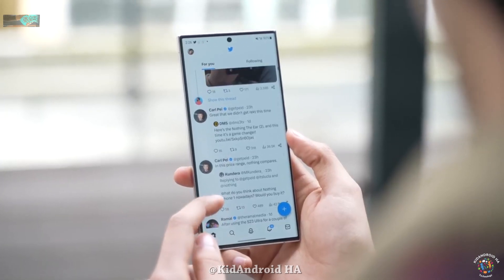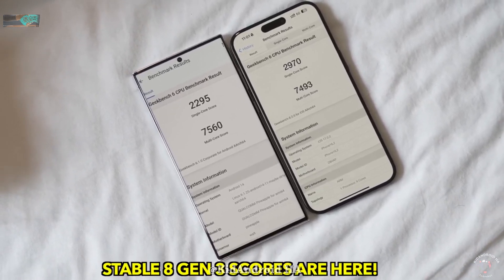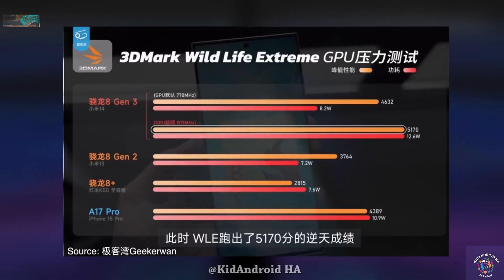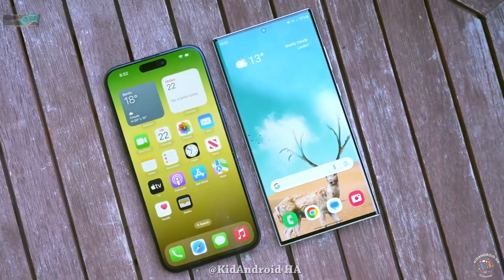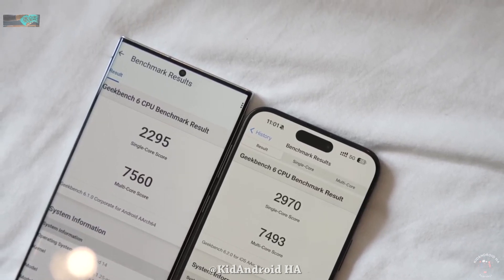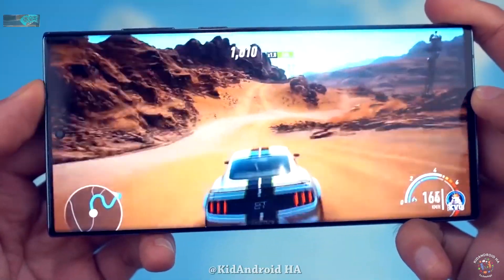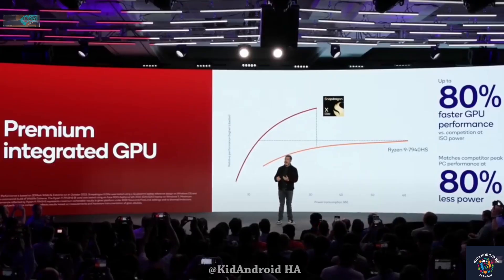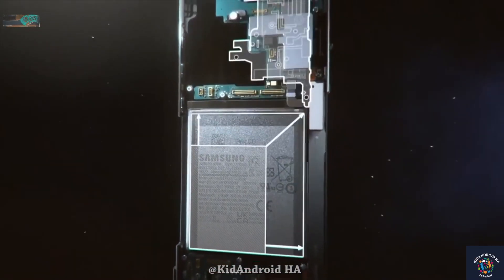Samsung Galaxy S24 Ultra - THIS IS UNREAL...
Samsung Galaxy S24 Ultra, powered by the Qualcomm Snapdragon 8 Gen 3 chip, in comparison to Apple's iPhone 15 Pro Max with the A17 Pro chip. Key points include GPU benchmarks, with the Snapdragon 8 Gen 3 outperforming the A17 Pro, achieving 84 FPS compared to 64 FPS in GFXBench 5.0, marking a significant leap in GPU performance. The 3D Mark Wildlife Extreme GPU test shows the Snapdragon 8 Gen 3 surpassing the A17 Pro while being more power-efficient and better at temperature management. In the Geekbench 5 benchmark comparison, the A17 Pro leads in single-core performance, but the Snapdragon 8 Gen 3 excels in multi-core performance. The Snapdragon 8 Gen 3's optimization for generative AI tasks sets it apart, making the Galaxy S24 Ultra not only faster and more efficient but also smarter, thanks to its AI capabilities. Samsung's plan to introduce numerous AI tools with One UI 6.1, positioning the S24 Ultra as a true Galaxy AI phone. Recognition from both Samsung enthusiasts and Apple fans about Qualcomm's remarkable performance in the smartphone industry. A reminder that the performance numbers discussed are based on a reference device, and the S24 Ultra with Samsung's vapor cooling mechanism might yield even stronger results.